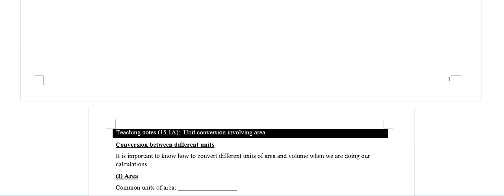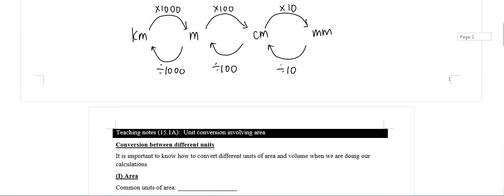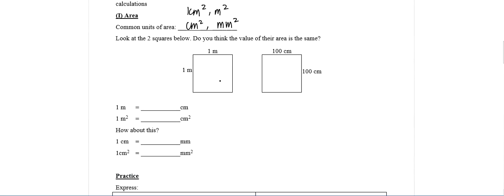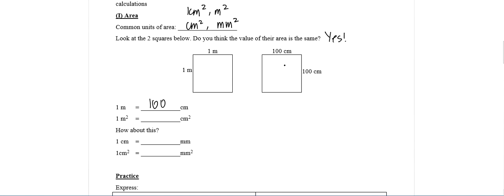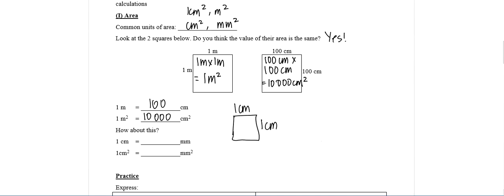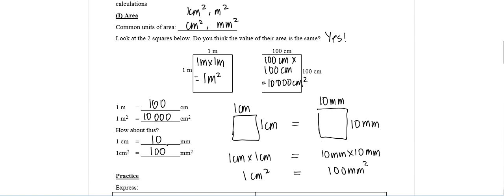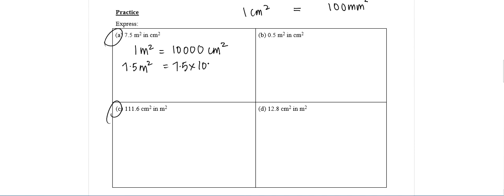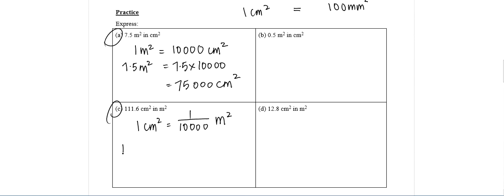Ch 15 Notes Part 1 Conversion of Area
This video explains how to convert between the different units of area.